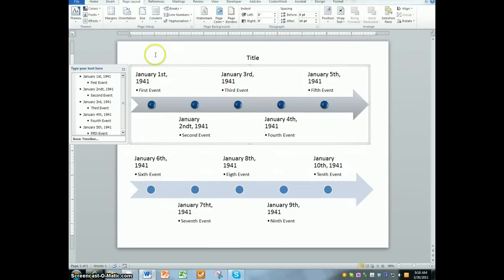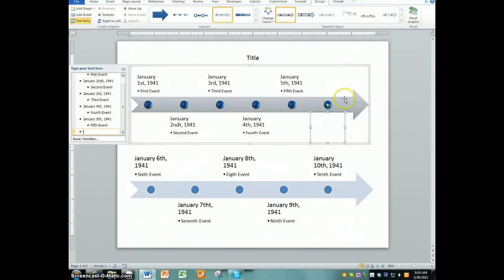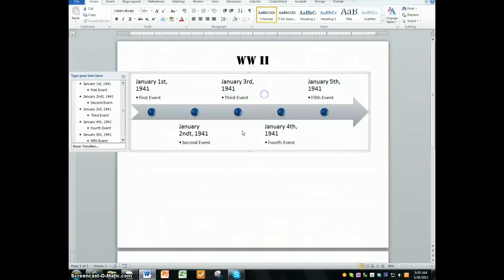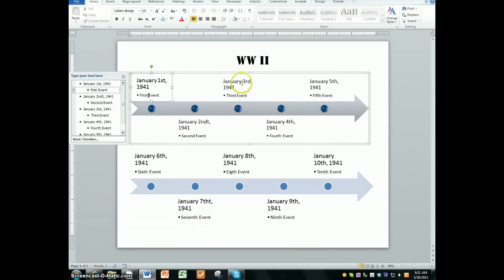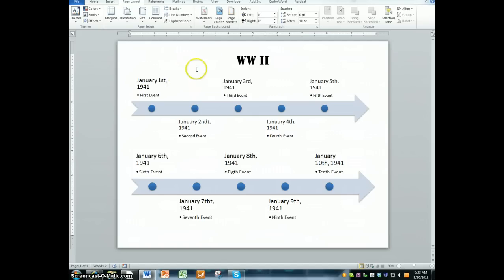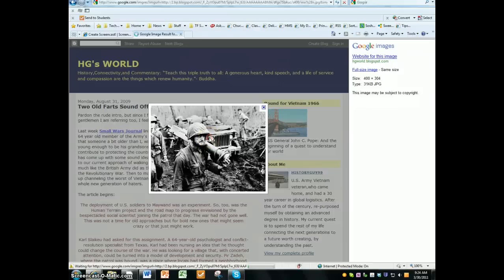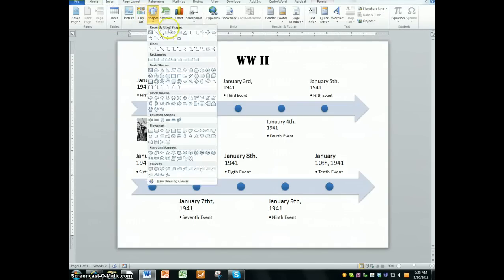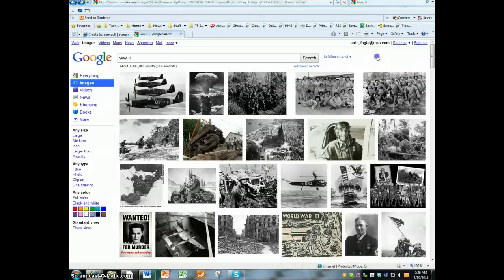SmartArt Timeline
How to format the SmartArt timelines and add pictures